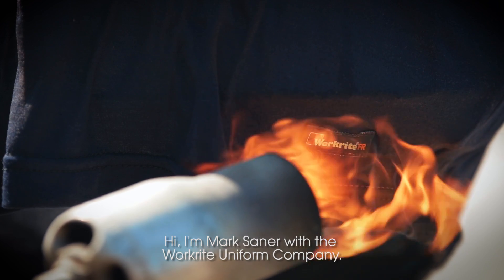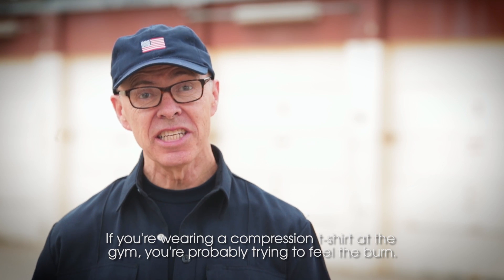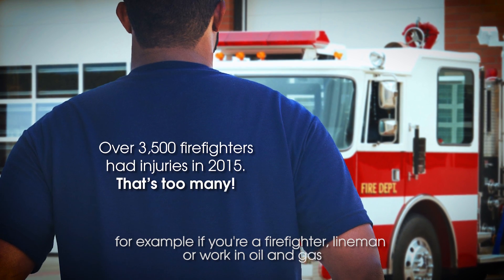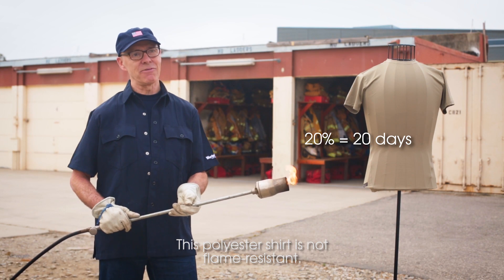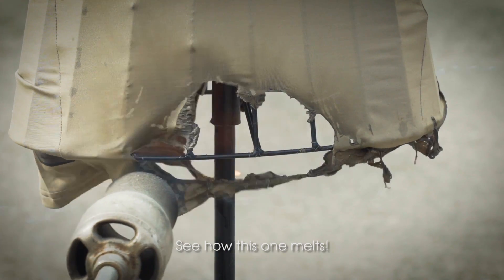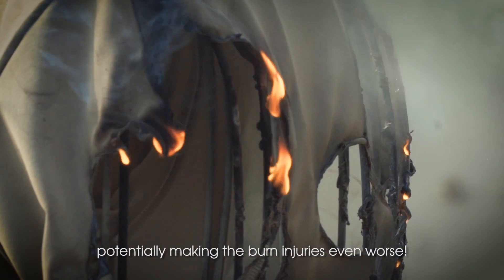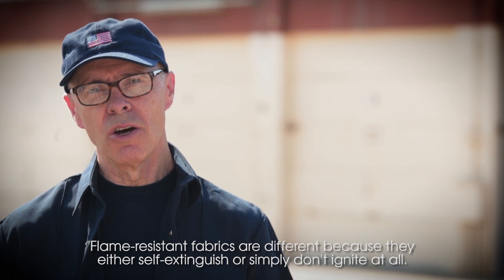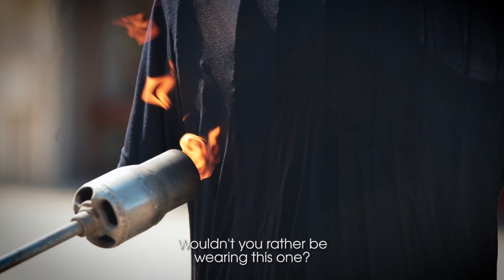Watch It Burn - Polyester Compression T-Shirt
Ever wonder what would happen if you lit a polyester t-shirt on fire? We did, so we we tried it out (utilizing proper safety protocol of course). You would not want this near your skin in a fire!